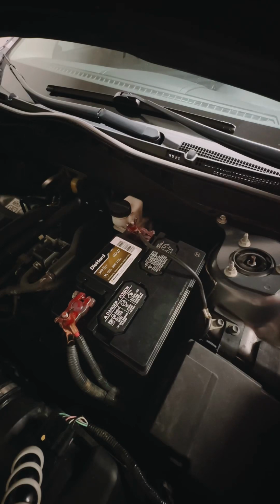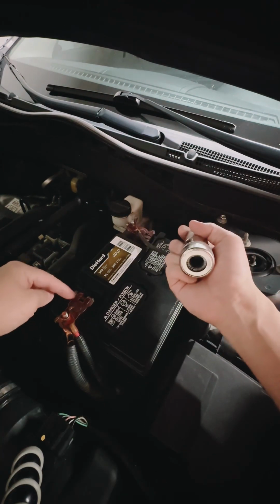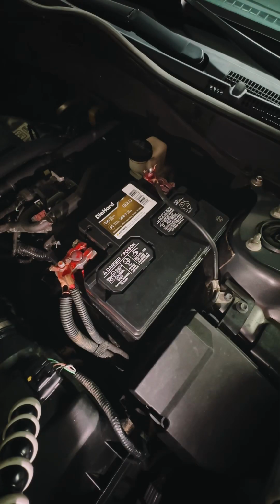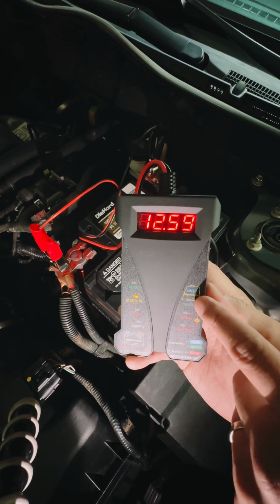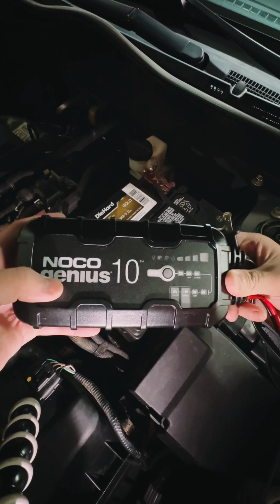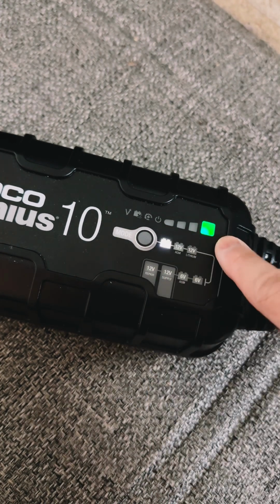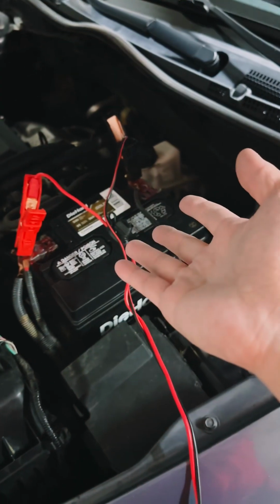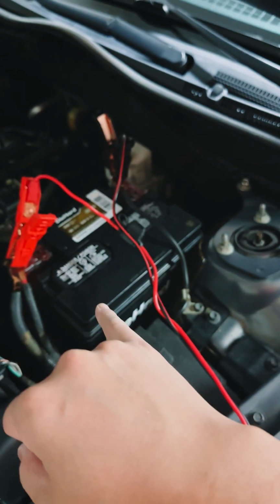Regularly Maintaining Your Car Battery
Prolong your car’s battery! Maintain it!